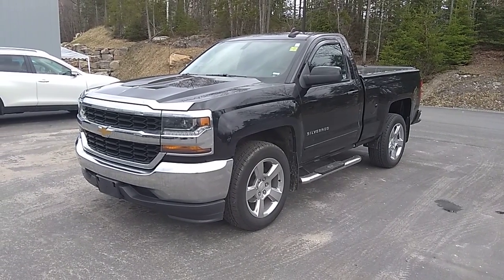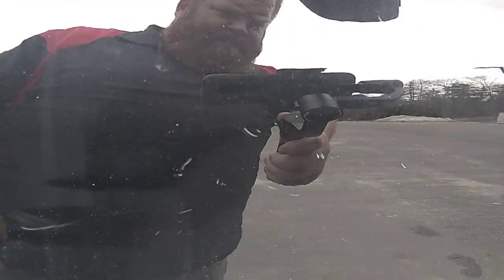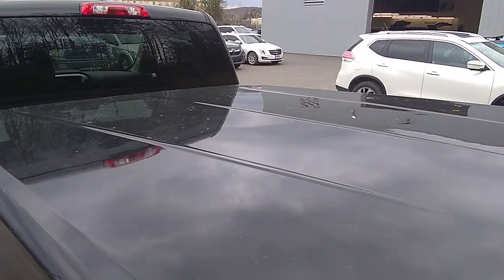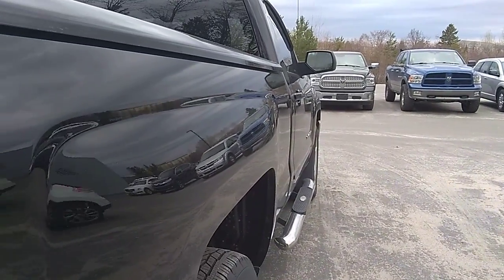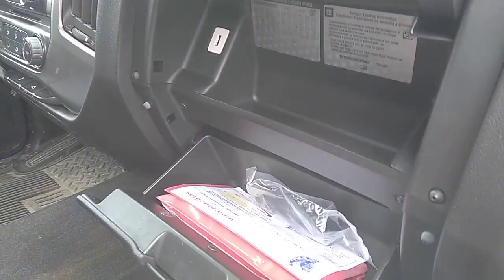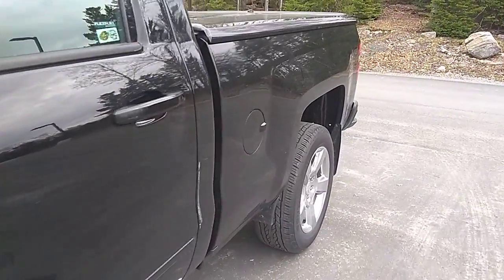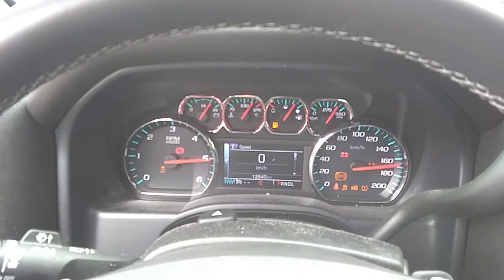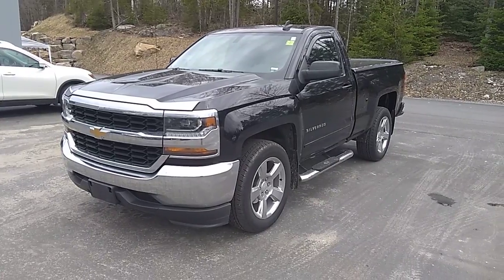2017 Chevrolet Silverado LT